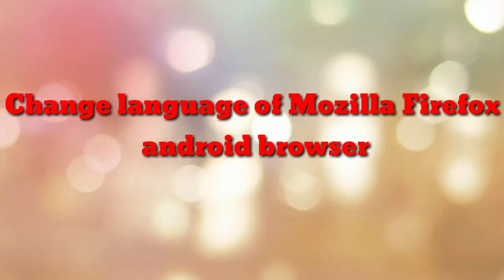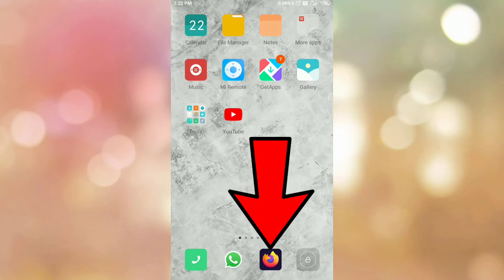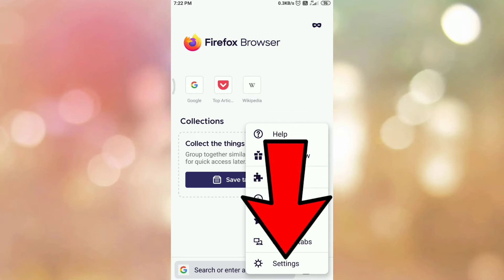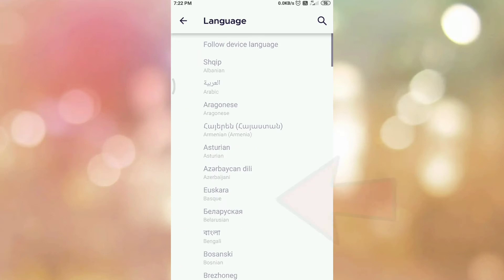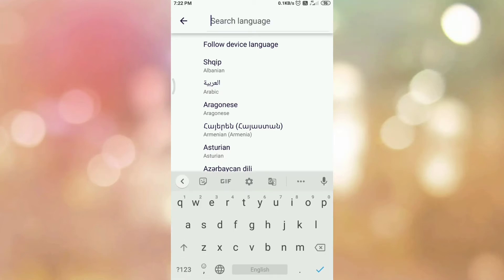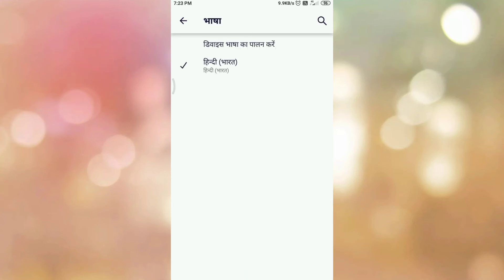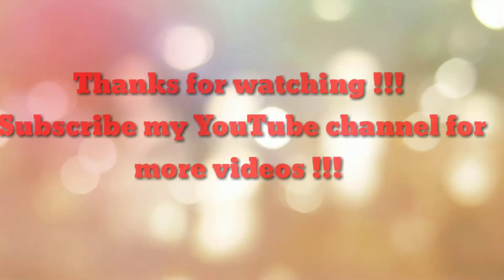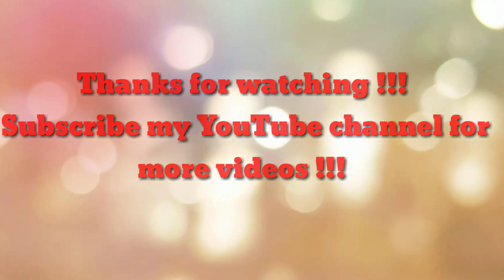How to change language of Mozilla Firefox android browser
How to language of Mozilla Firefox android browser, change mozilla language,change language of Mozilla android, change Firefox language android browser Mozilla language change